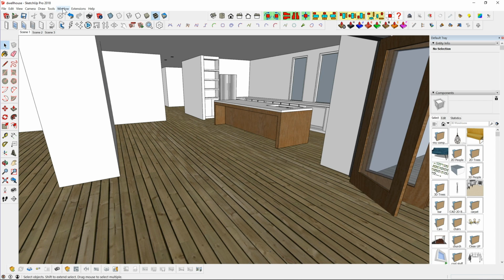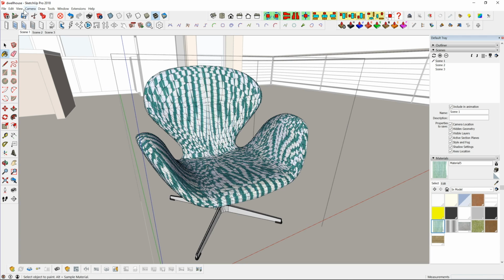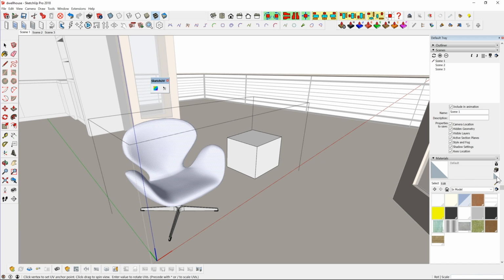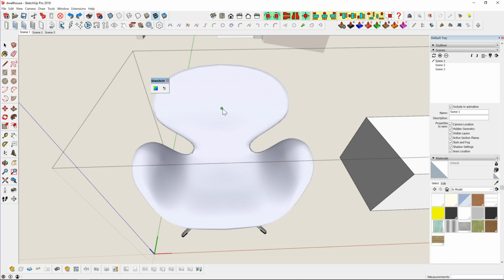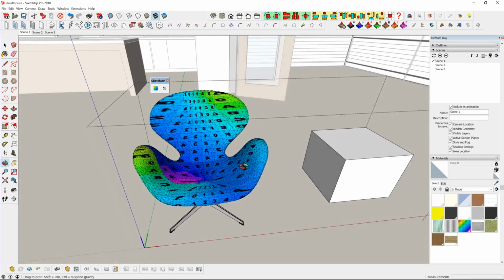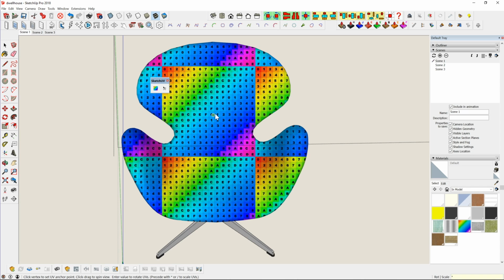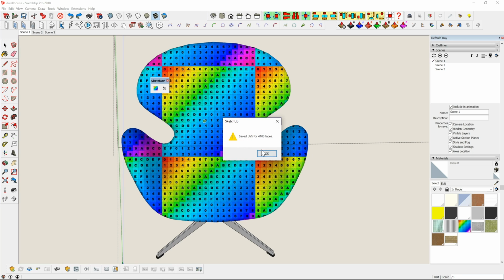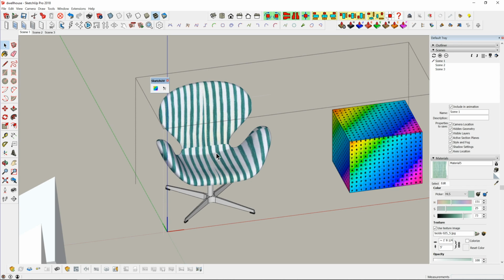TỰ HỌC UE4 - P13 Phác thảo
TỰ HỌC UE4 -PHÁC THẢO VỀ CÁC NGUYÊN TẮC CƠ BẢN KHÔNG THỰC
Trình bày bởiDaniel Brown

*Phác thảo
Tìm hiểu để UV tốt hơn Bản đồ vị trí của kết cấu trên các bề mặt trong SketchUp.